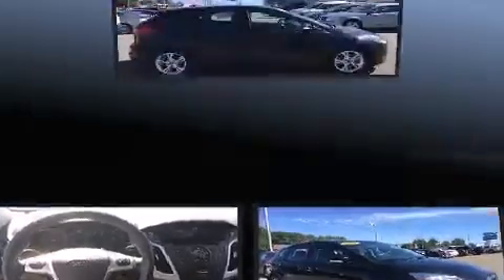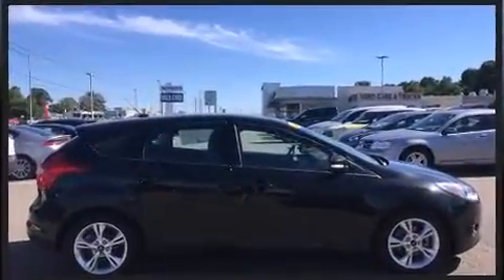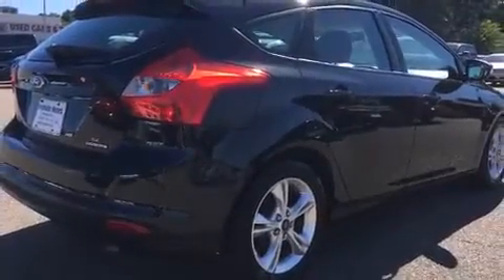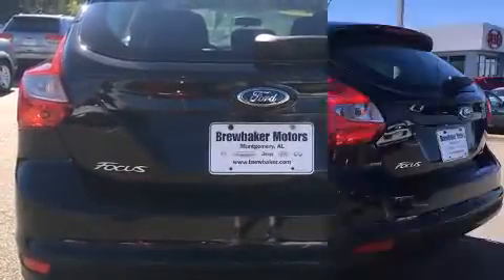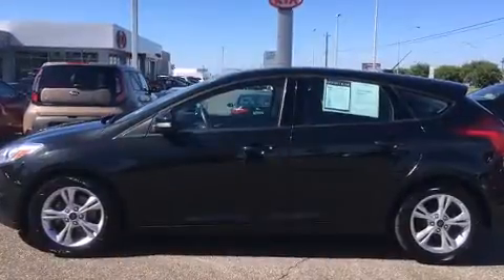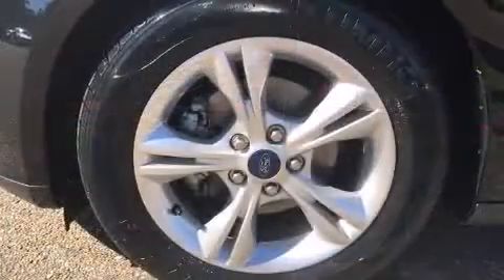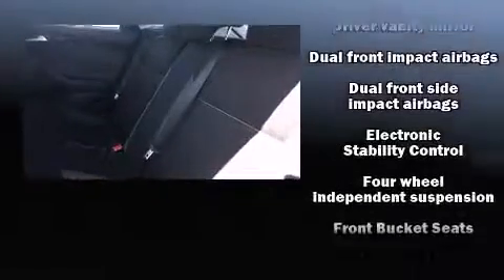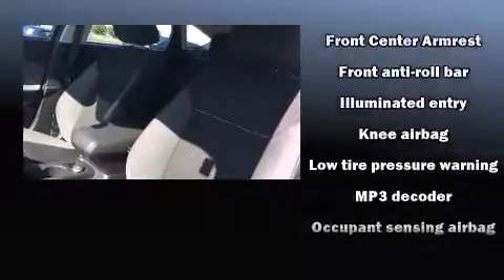2014 Ford Focus SE in Montgomery, AL 36117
Brewbaker Preowned
300 Eastern Blvd.

The 2014 Ford Focus. It features a standard transmission, front-wheel drive, and a 2 liter 4 cylinder engine. Ford paid particular attention to efficiency and practicality with the following features: adjustable headrests in all seating positions, air conditioning, tilt steering wheel, remote keyless entry, cruise control, rear wipers, and power windows. Storage solutions are integrated throughout the interior, demonstrating thoughtful attention to detail. Ford ensures the safety and security of its passengers with equipment such as: dual front impact airbags, head curtain airbags, traction control, brake assist, a panic alarm, and ABS brakes. For added security, dynamic Stability Control supplements the drivetrain. It also arrives with a Carfax history report, providing you peace of mind with detailed information. We have a skilled and knowledgeable sales staff with many years of experience satisfying our customers needs. We'd be happy to answer any questions that you may have. Please don't hesitate to give us a call.